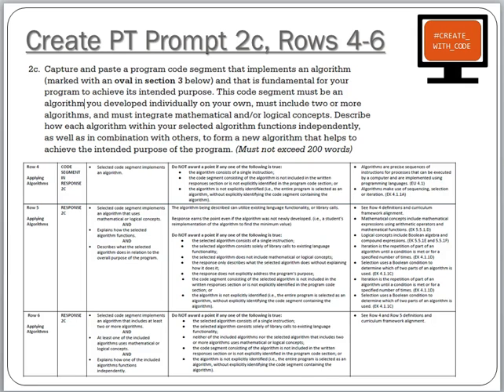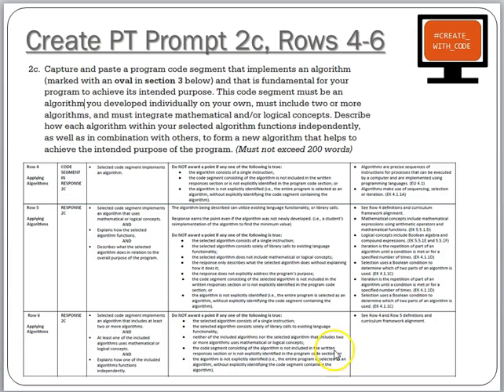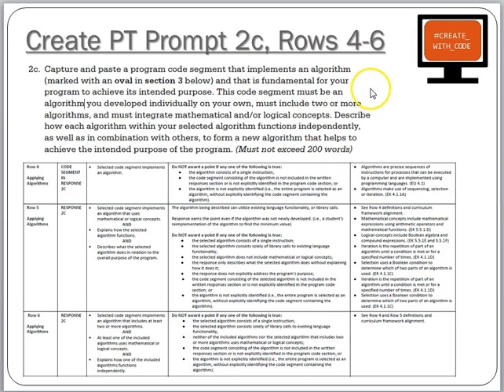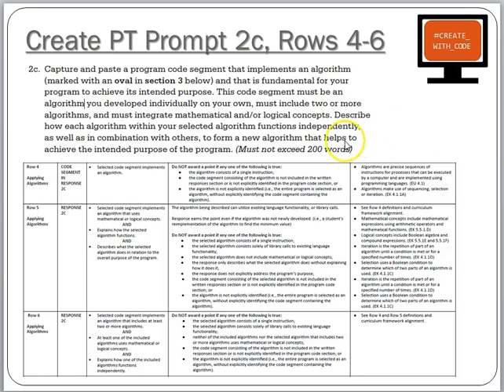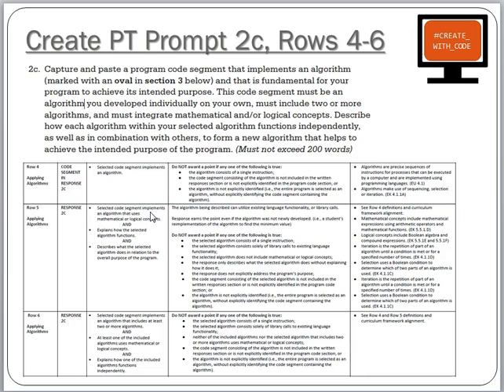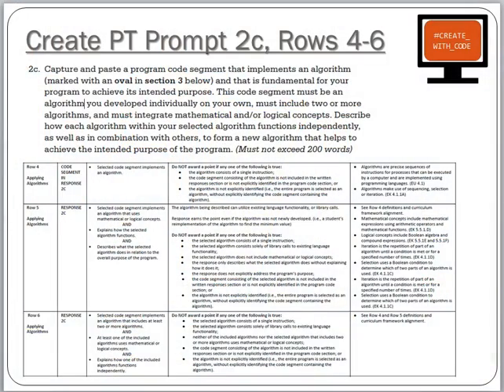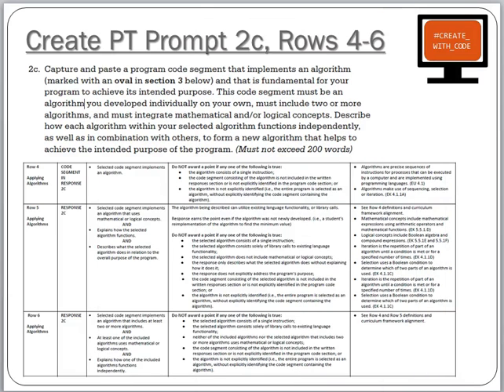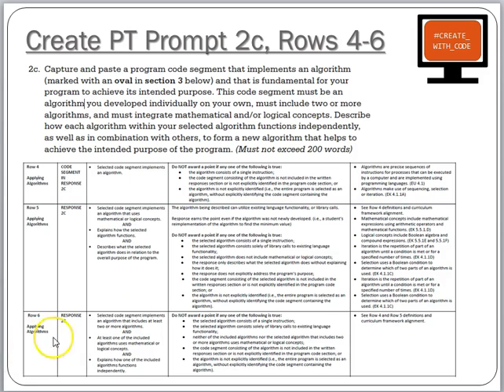CS50AP CreatePT 2C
Video courtesy of Jill Westerlund - AbstractingCS